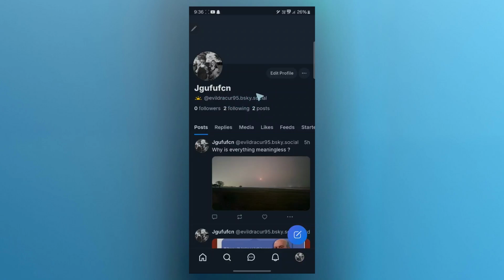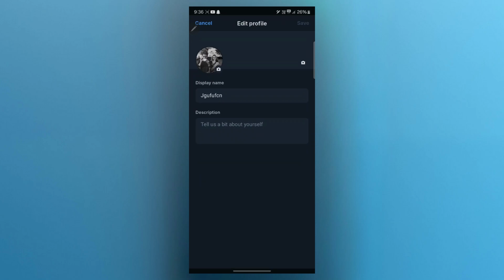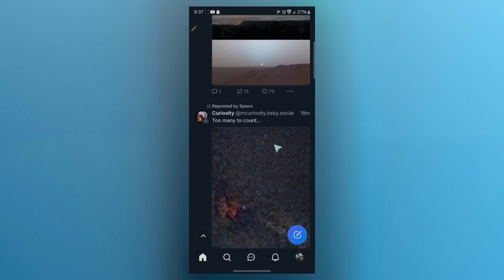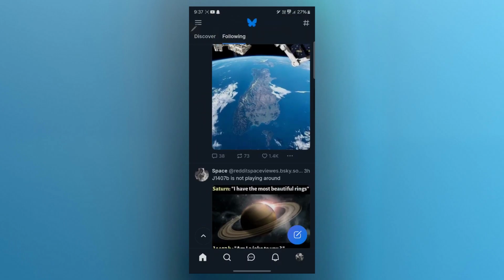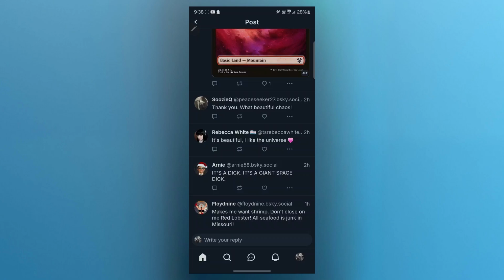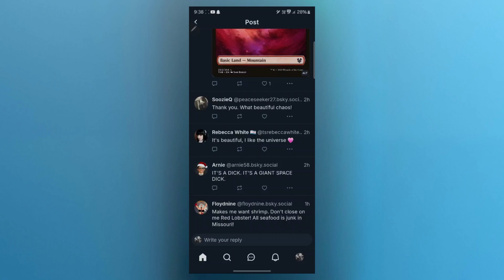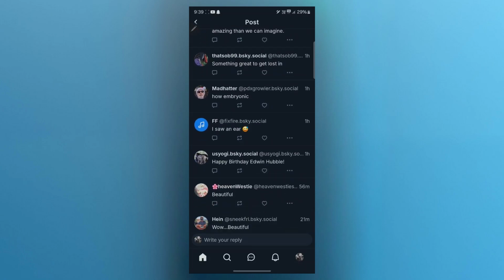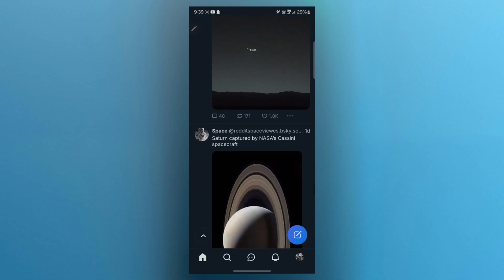How to Get Followers On Bluesky (SIMPLE & Easy Guide!)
To get followers on Bluesky, focus on engaging with the community by posting relevant and interesting content. Interact with others by commenting, liking, and sharing posts. Consistency is key, so regularly update your feed and follow others to increase visibility. Use hashtags strategically to reach a broader audience and grow your follower base over time.